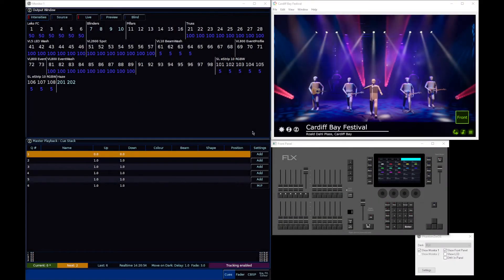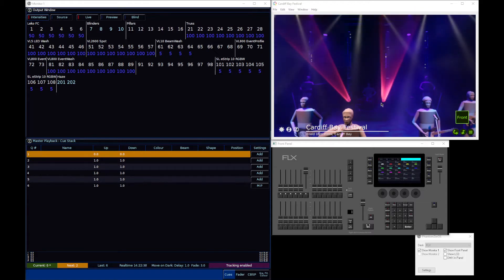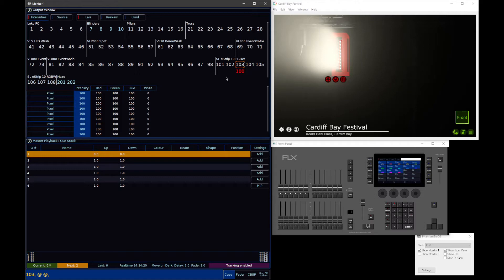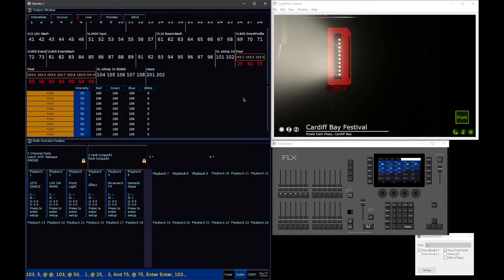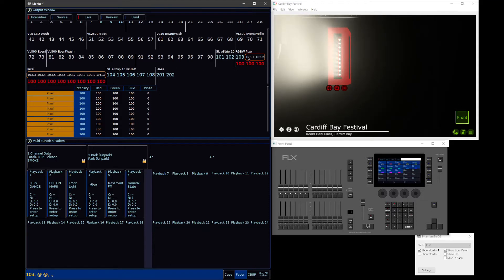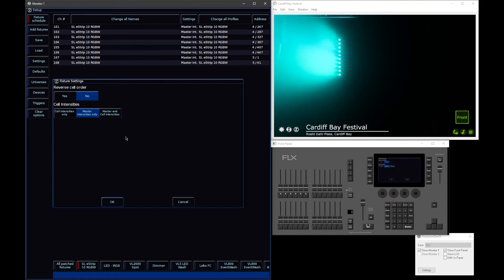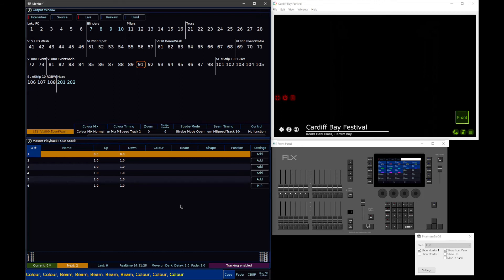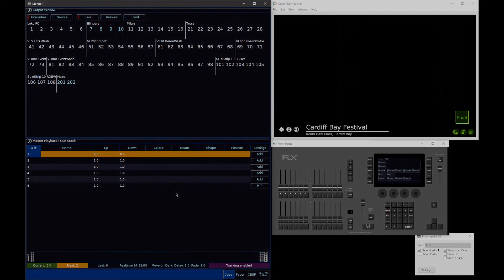ZerOS Training | How Multicell Works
In this online training course, go behind the scenes and learn how the multicell capabilities in ZerOS works within the software. Get the most out of your multicell luminaires by learning multicell operations within ZerOS and discover how easy it is to get the design you need in less time and with less intensity conflicts.